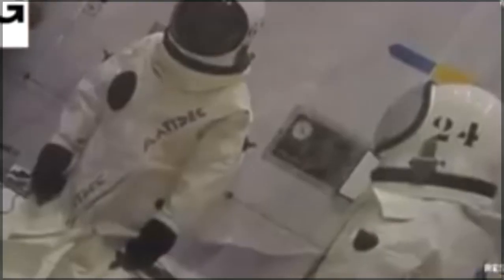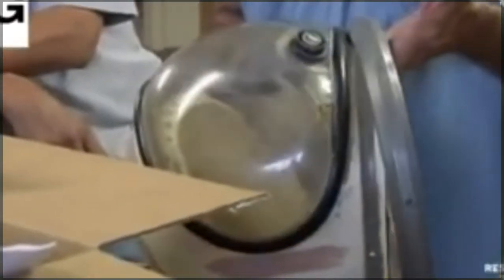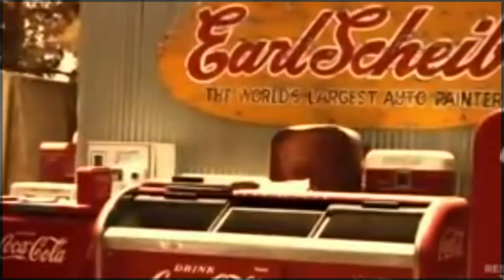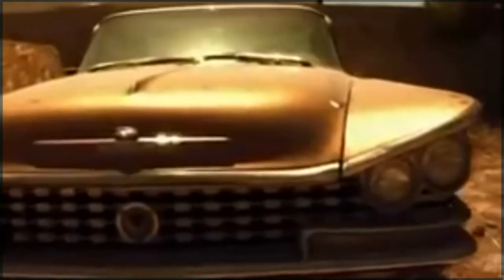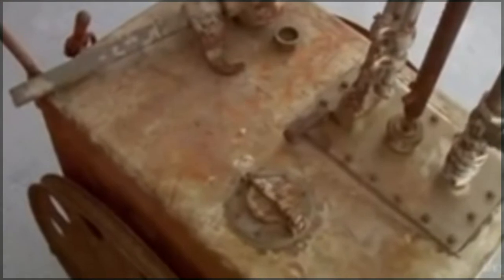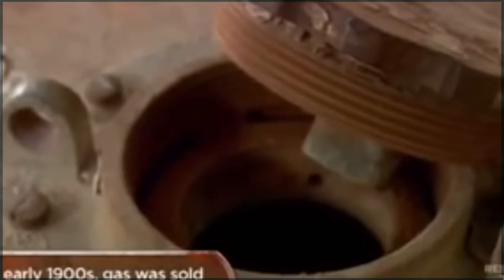American Restoration S2 E5 - Space Kowboy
7lx9d